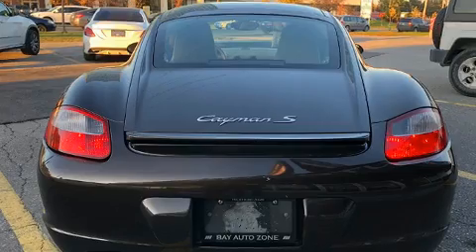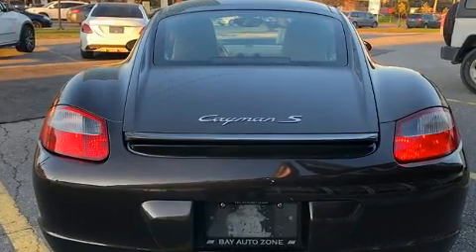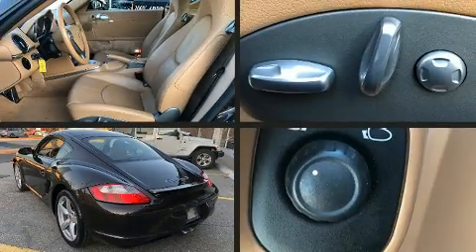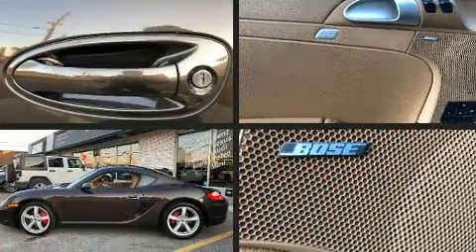2008 Porsche Cayman S Navigation+Leather Seats+Alloy Wheels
Step into the 2008 Porsche Cayman S. This 2 door, 2 passenger coupe has not yet reached the hundred thousand kilometer mark! Porsche made sure to keep road-handling and sportiness at the top of it's priority list. Smooth gearshifts are achieved thanks to the refined 6 cylinder engine, and for added security, dynamic Stability Control supplements the drivetrain. Porsche infused the interior with top shelf amenities, such as: 1-touch window functionality, front bucket seats, front fog lights, telescoping steering wheel, heated door mirrors, remote keyless entry, and air conditioning. Side curtain airbags deploy in extreme circumstances, shielding you and your passengers from collision forces. You will have a pleasant shopping experience that is fun, informative, and never high pressured. Please don't hesitate to give us a call.